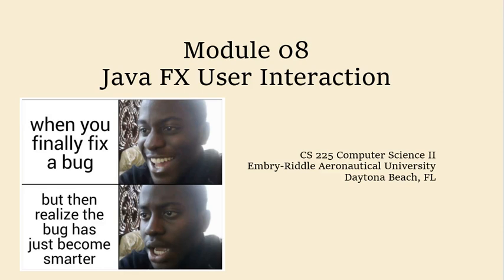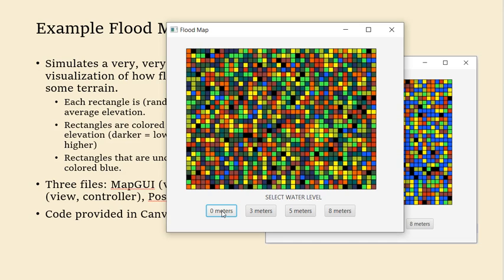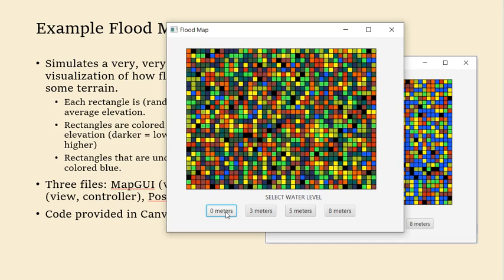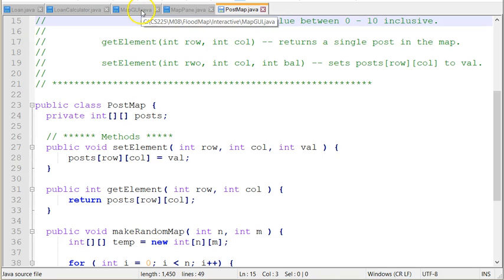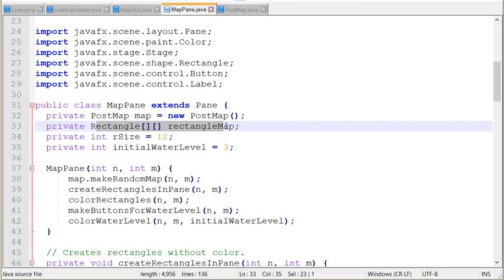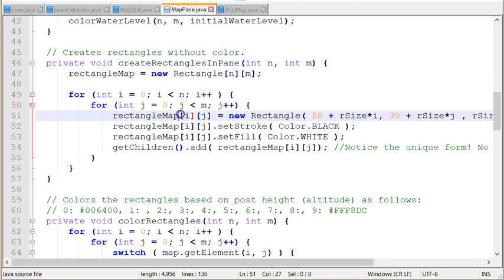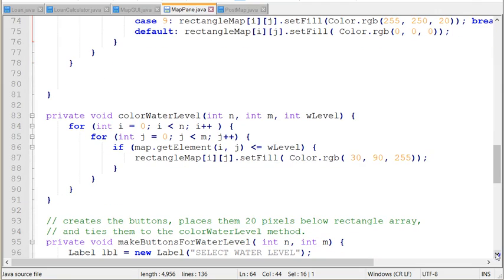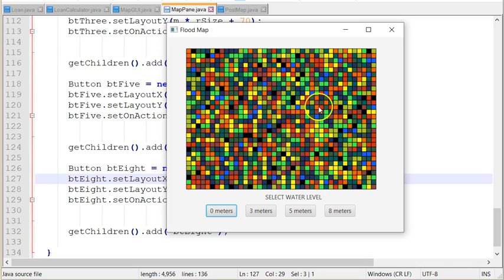CS225 M08.2 JavaFX User Interface (2 of 3)